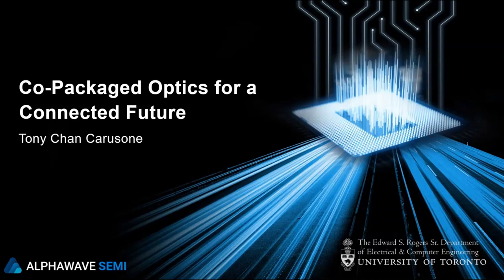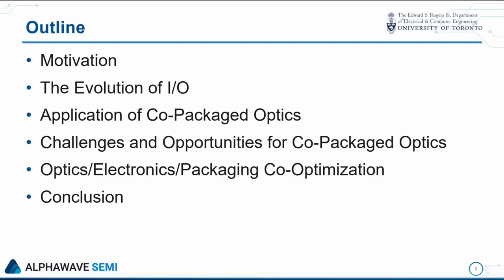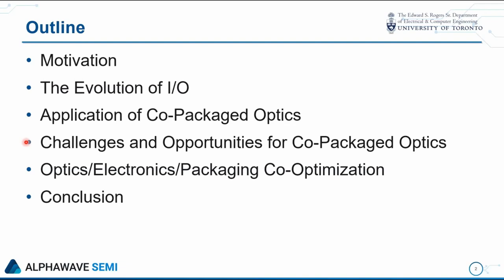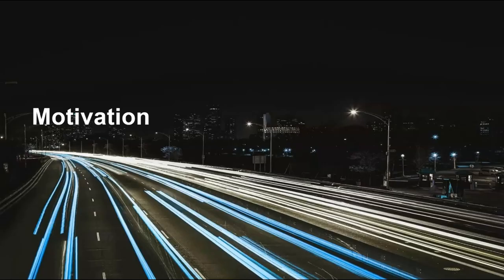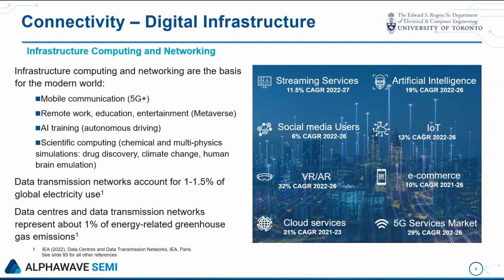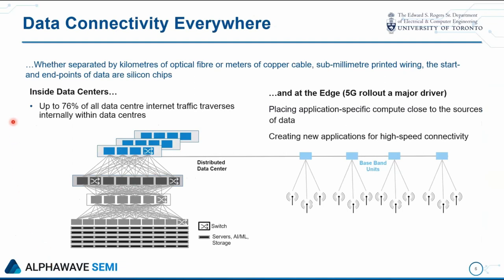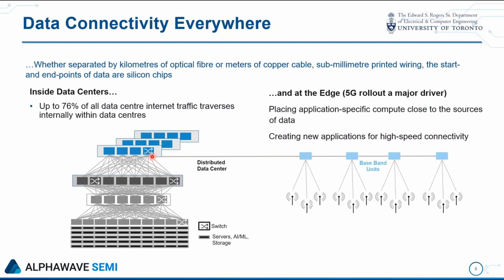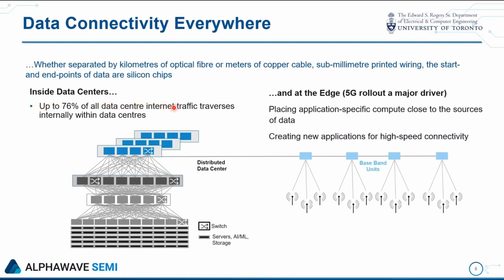Co-Packaged Optics for our Connected Future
Presentation by Tony Chan Carusone, Professor of Electrical and Computer Engineering at the University of Toronto and Chief Technology Officer at Alphawave Semi, on co-packaged optics, how it fits into the broader context of the evolution of integrated circuit I/O, and the opportunities and challenges it presents for the future.

The presentation was delivered March 23, 2023.